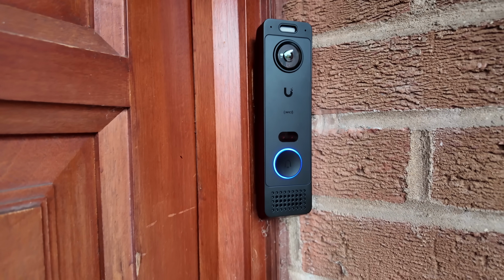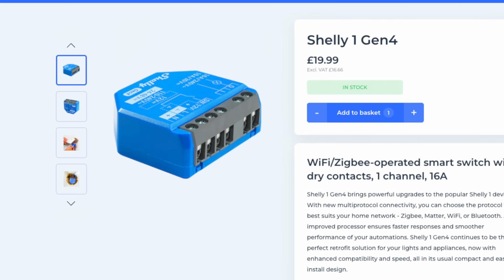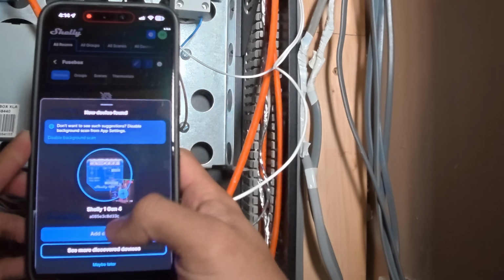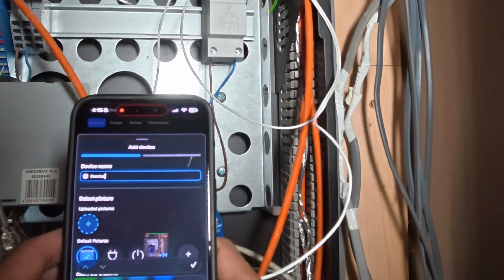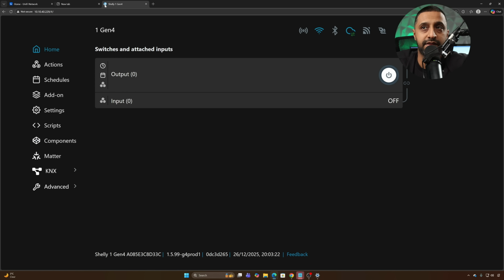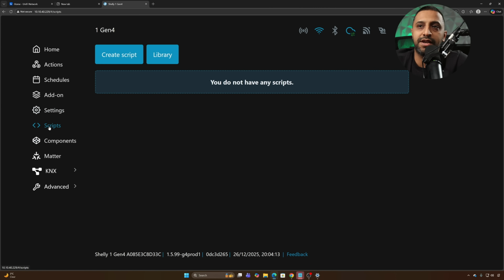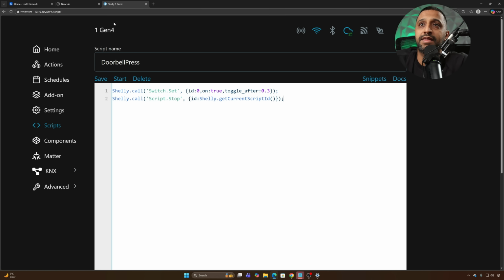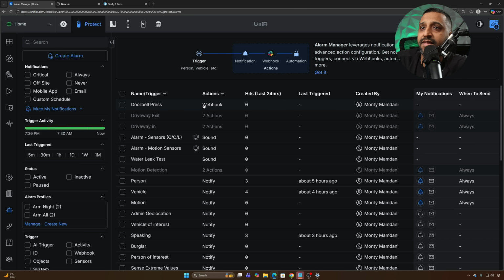UniFi PoE Doorbell + Mechanical Chime (No Home Assistant)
In this video, I show how to use a UniFi PoE Doorbell with a proper mechanical doorbell chime, without Home Assistant, without a Raspberry Pi, and without relying on the cloud.

If you’ve installed a UniFi PoE Doorbell and found the UniFi chime too quiet for your home, this setup lets you trigger an existing mechanical chime using UniFi Protect Alarm Manager webhooks and a Shelly relay.

I walk through:
 • Installing the Shelly device
 • Configuring a Shelly script to act like a doorbell button
 • Creating a UniFi Protect Alarm Manager webhook
 • Testing the setup end-to-end with a mechanical chime

This approach keeps everything local, simple, and installer-friendly, making it ideal for residential and small business installs where a loud, traditional doorbell chime is still preferred.

⚠️ This video focuses on the Shelly installation, configuration, and testing.
Electrical work should always be carried out safely and in line with local regulations and by someone who is qualified.

Code for the Shelly:
Shelly.call('Switch.Set', {id:0,on:true,toggle_after:0.2});
Shelly.call('Script.Stop', {id:Shelly.getCurrentScriptId()});

00:00  - UniFi POE Doorbell + Mechanical Chime
00:52 - Wiring it all up
04:09 - Shelly App set up
04:30 - Testing the doorbell in the Shelly App
04:40 - Wiring Diagram
05:02 - Adding a script to the shelly device
06:38 - Testing Via Web link
07:02 - Creation of trigger Via Alarm Manager
07:37 - Testing on the G6 Entry Doorbell